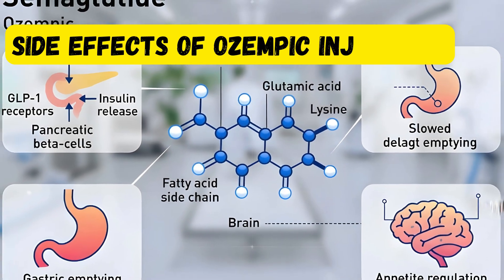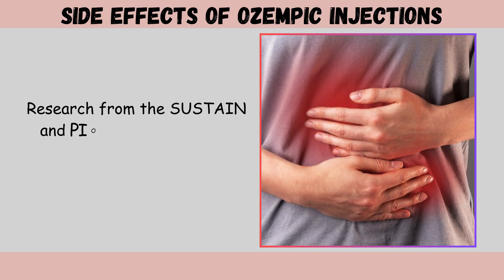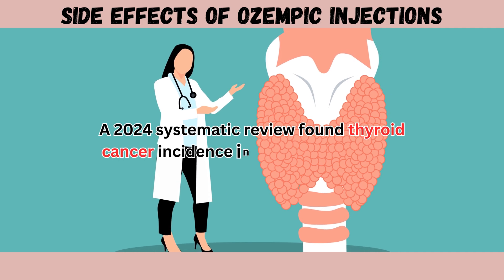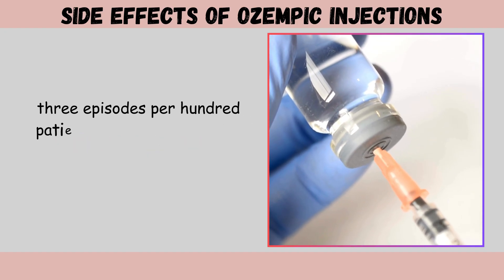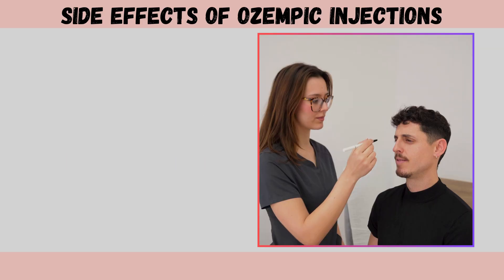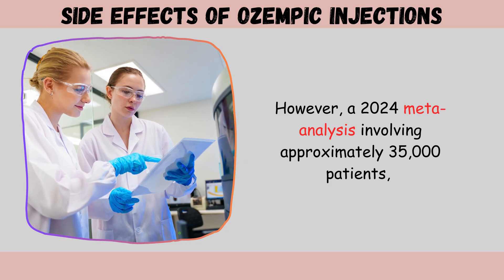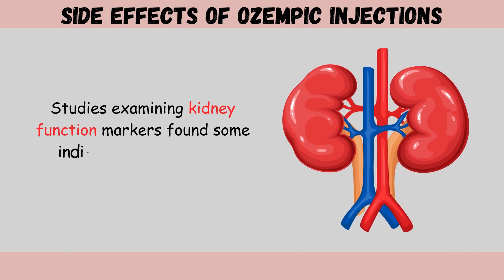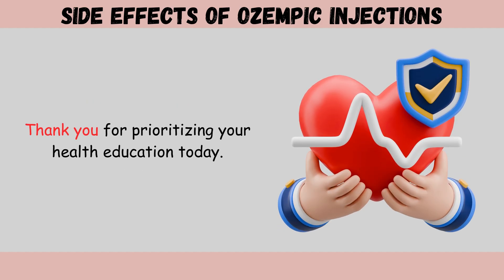7 DANGEROUS Side Effects of Ozempic Injections (Doctors Never Say This)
7 Side Effects of Ozempic Injections | What Research Really Shows

Ozempic (semaglutide) has become one of the most prescribed medications for type 2 diabetes and weight management, but what are the real side effects backed by clinical research? In this video, we break down 7 documented side effects from peer-reviewed medical studies and clinical trials.

We cover:
• Gastrointestinal disturbances and digestive issues
• Thyroid concerns based on animal studies
• Hypoglycemia risk with combination therapy
• Gallbladder complications including gallstones
• Diabetic retinopathy complications
• Pancreatitis risk factors
• Kidney function changes

This information is based on verified clinical trial data, including the SUSTAIN-6 cardiovascular outcomes trial and comprehensive safety analyses. Whether you're considering Ozempic, currently taking it, or supporting someone on this medication, understanding these side effects is crucial for informed health decisions.

🔬 RESEARCH REFERENCES:
All information in this video comes from verified medical sources:

💬 If this video was helpful, type "helpful" in the comments - it motivates us to create more evidence-based health content!

📤 SHARE with anyone who needs this information